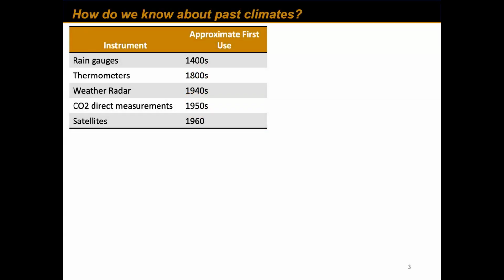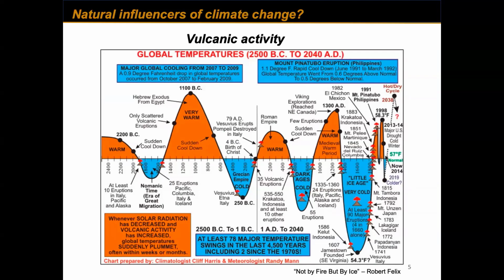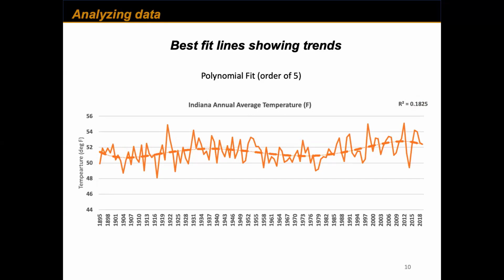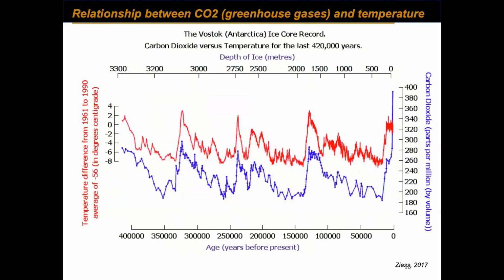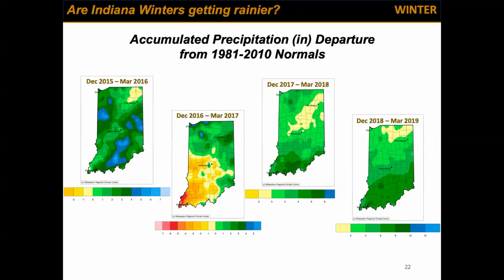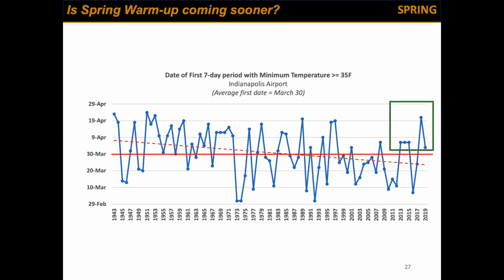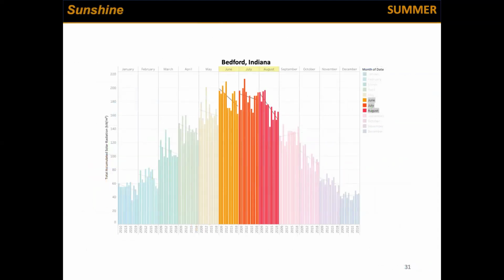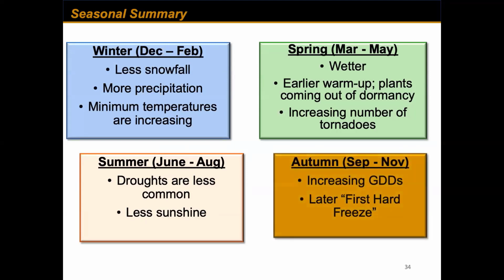Talking Confidently about Climate Change in Indiana - Historical Observations and Indiana's Climate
Beth Hall, Indiana State Climatologist, discusses historical climate observations in Indiana and observed changes in climate.